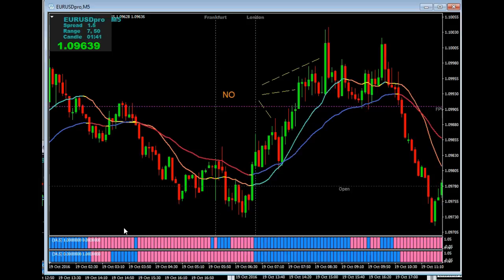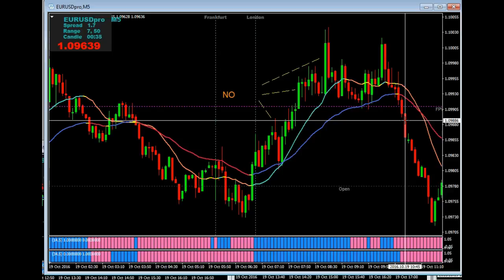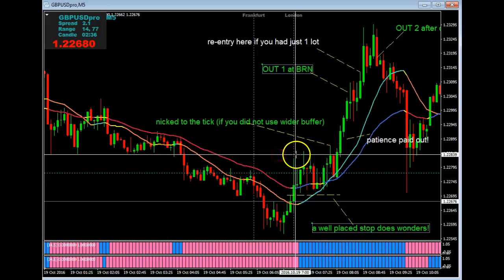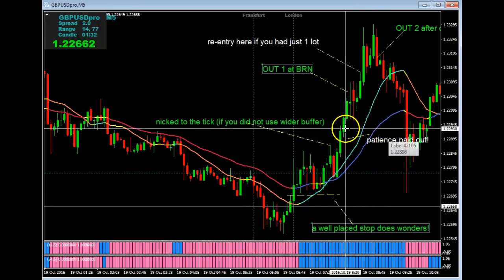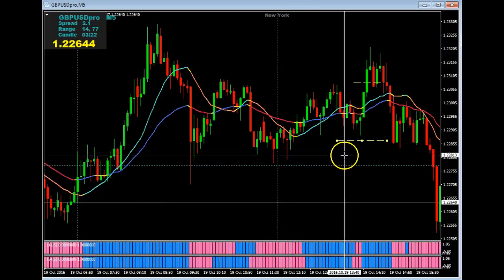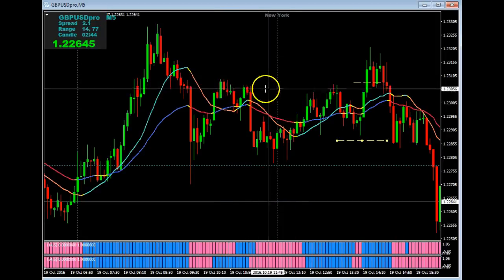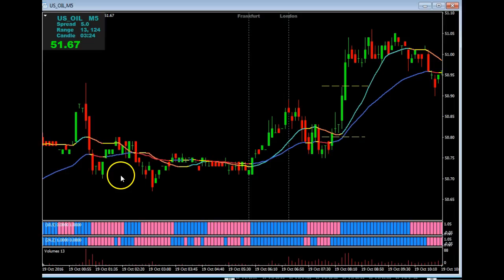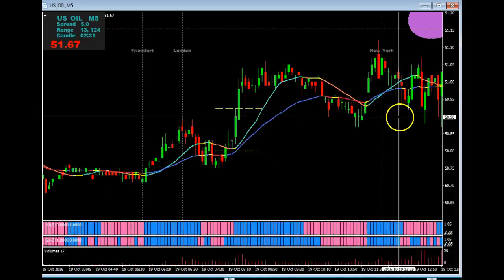19 Oct 2016 FX + OIL